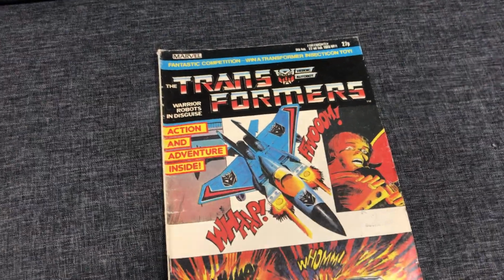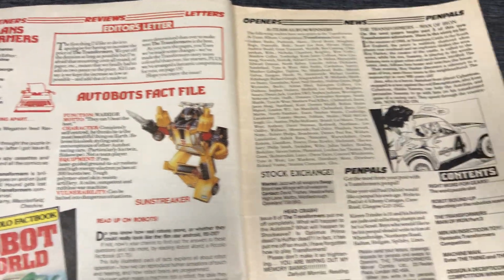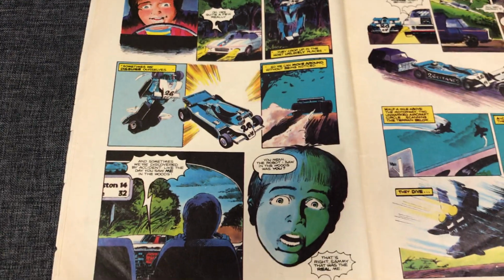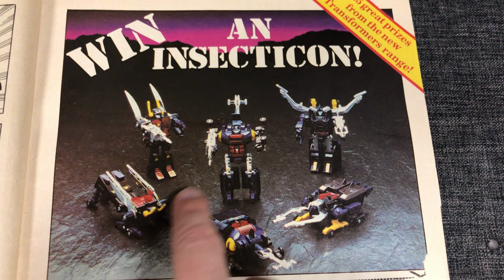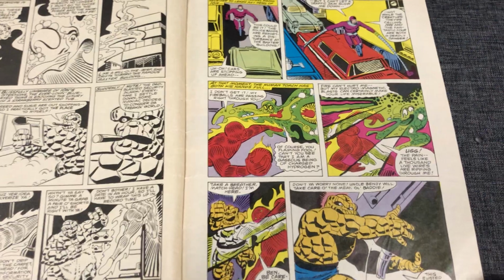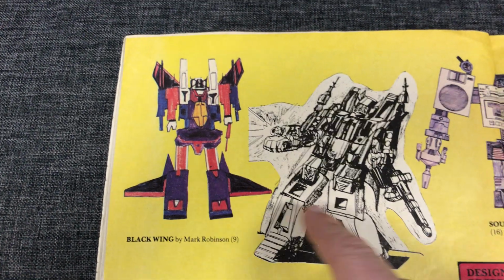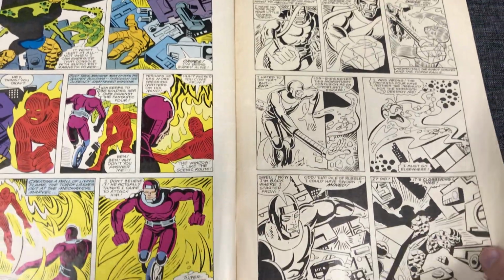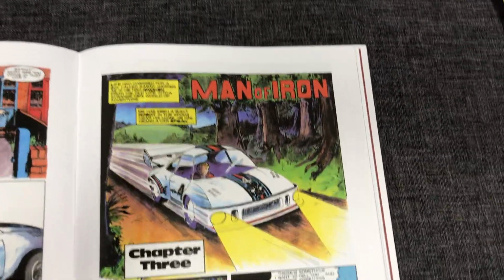Transformers generation one issue 11 marvel UK complete comic collection. G1 Exclusive story artwork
Ok here’s issue 11 of the transformers comics released in the Uk over 35 years ago. Here I will do a very quick overview where we can see another very interesting design a decepticon competition again and then give you guys time and the opportunity to read the stories yourselves. Obviously you’ll need to use your pause button and maybe zoom in a couple of times. This was just a crazy idea I had and if you want it to continue just let me know, again I have every single issue and I’m sure all the free gifts and posters etc. I found out when doing this that the original copy isn’t all in colour. However I’ve got a back up issue, so it will be all in colour for you. I’ll try and get 2 issues a week. After issue 8 a lot of the stories were up exclusives to these comics.